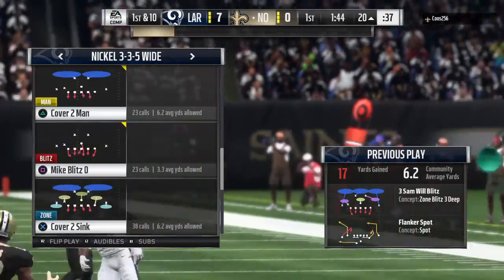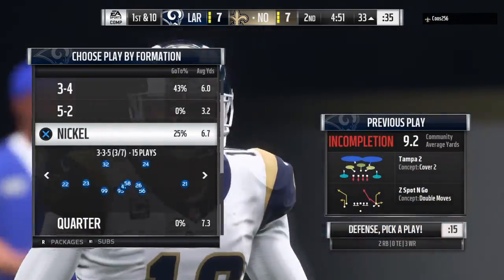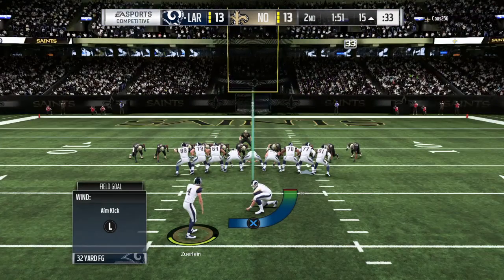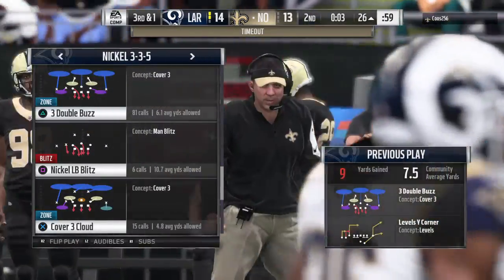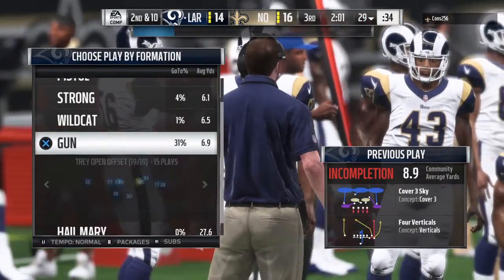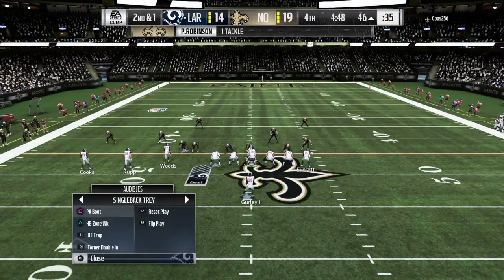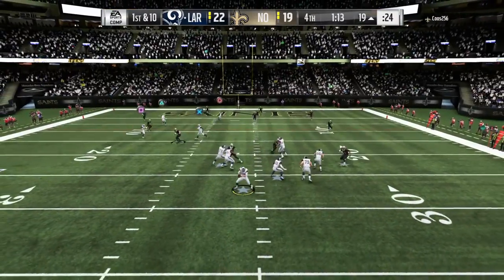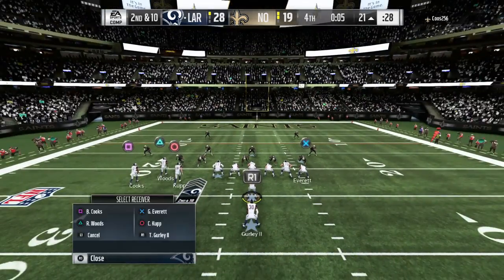Madden NFL 19_20190527221117